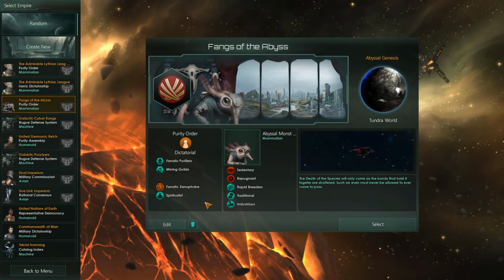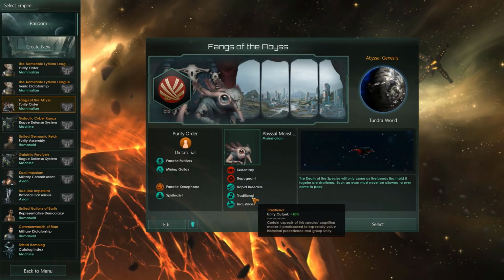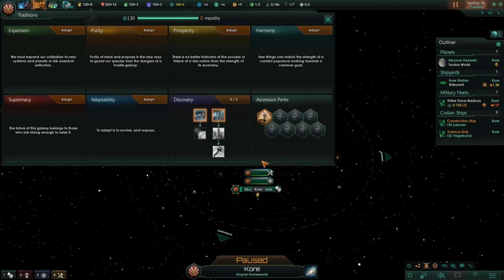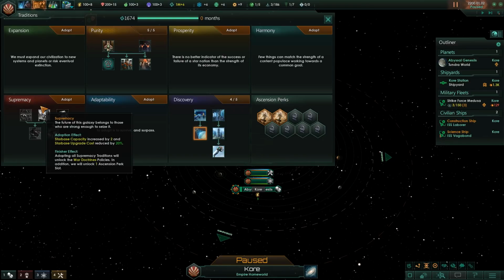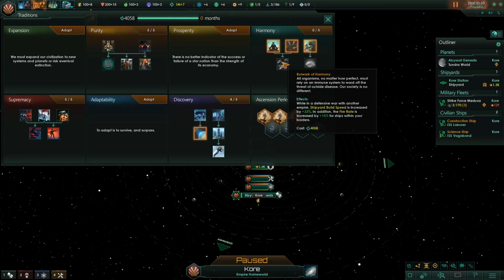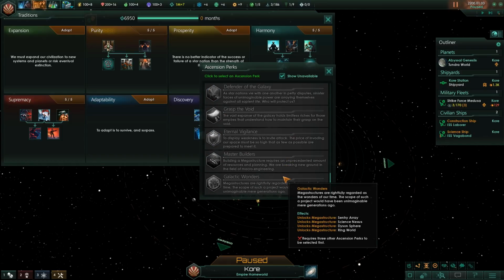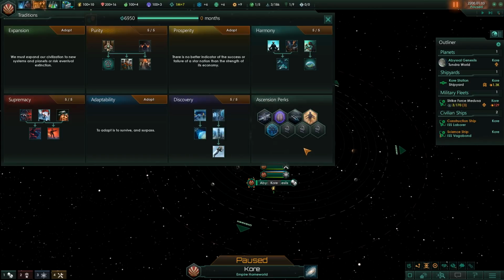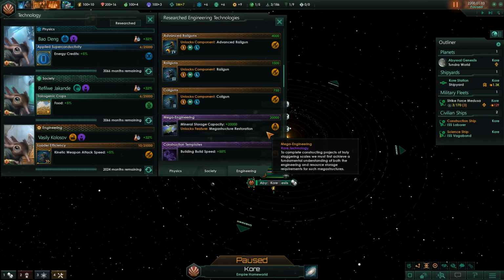How to FANATIC PURIFIERS on GRAND ADMIRAL | Full Strategy | Stellaris 2.1.1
In-depth coverage of the best way to achieve victory with the hardest Stellaris settings. Now with better audio!
I recommend trying this with the two AI mods provided. Be warned though, they make the game a lot harder!